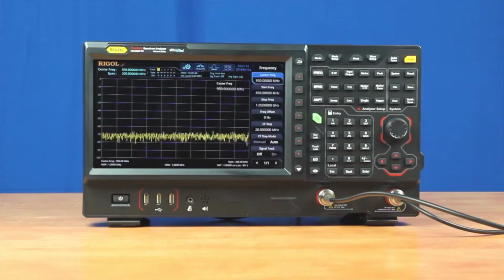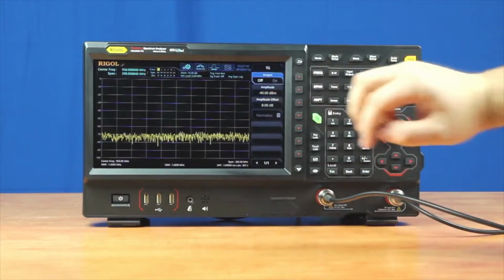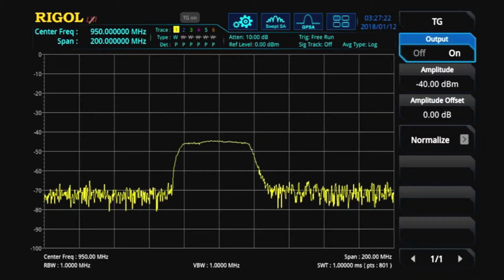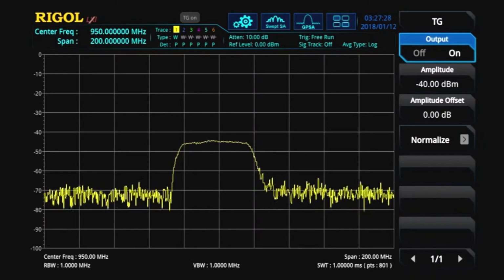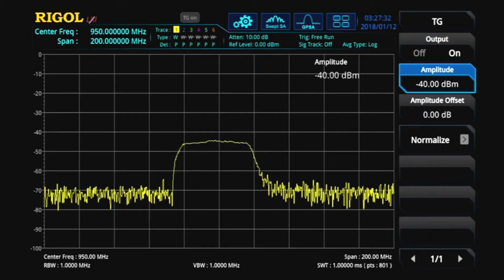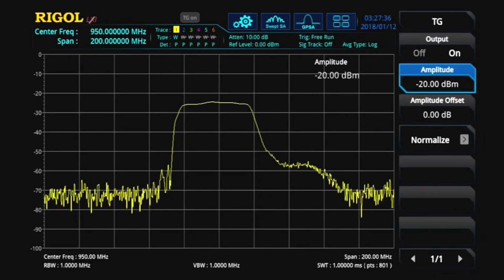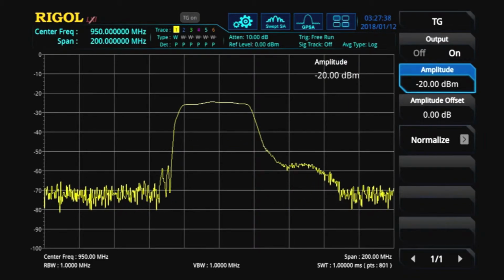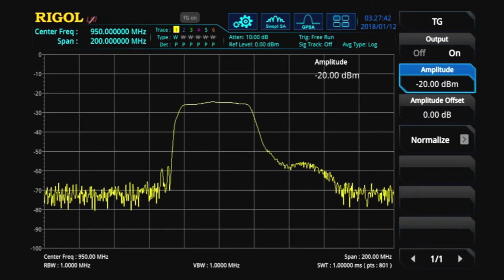Benefits of the Tracking Generator Option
Tracking generators help to determine the frequency response of circuits and components by sweeping through the complete frequency range of the instrument using a built-in TG (must be ordered installed - not a later option).